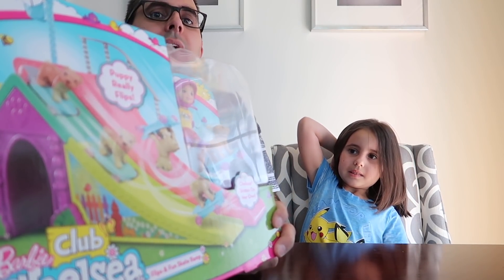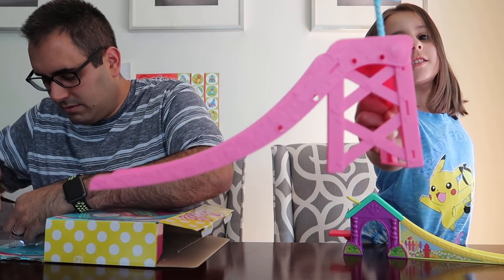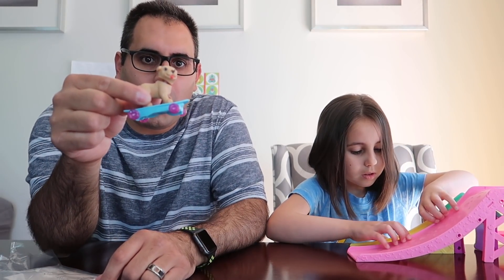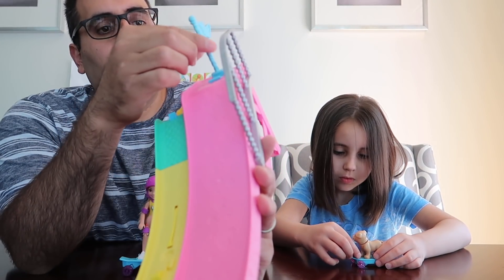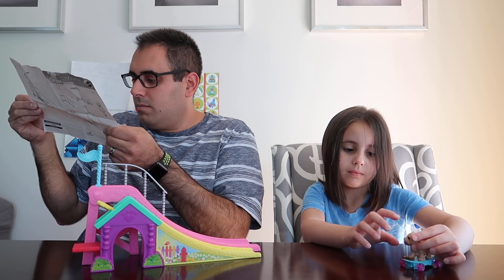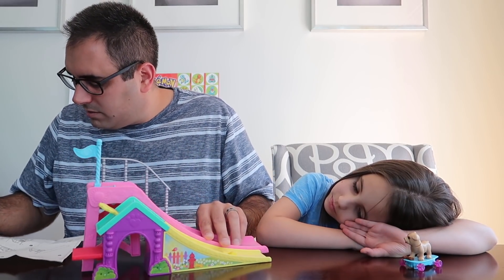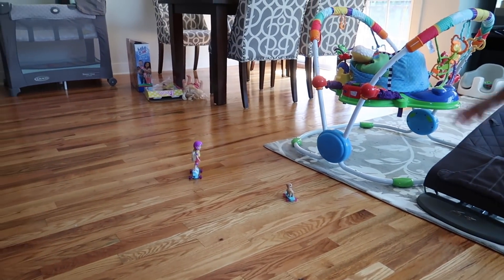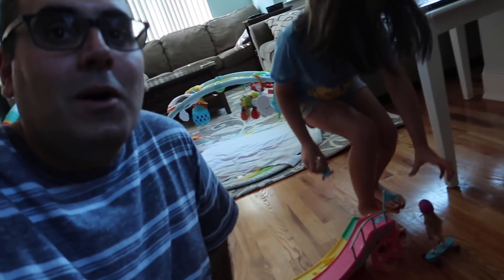Barbie Club Chelsea Flips & Fun Skate Ramp Unboxing & Play! | ThePlusSideOfThings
Today we open up the Barbie Club Chelsea Flips & Fun Skate Ramp. Come check it out with us!

Proud Fullscreen Partner!

Send Us Mail:
ThePlusSideOfThings

About ThePlusSideOfThings